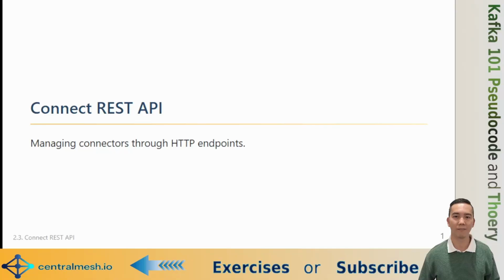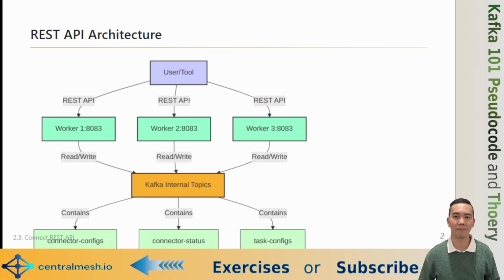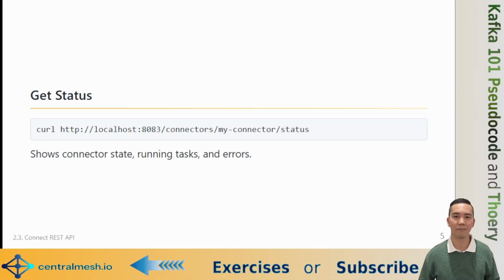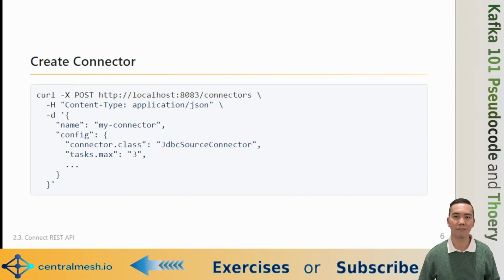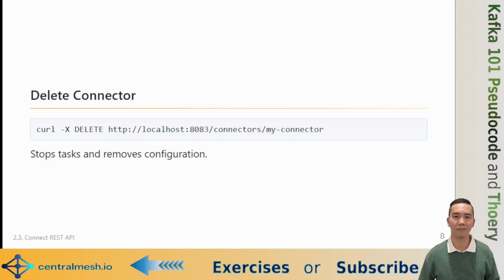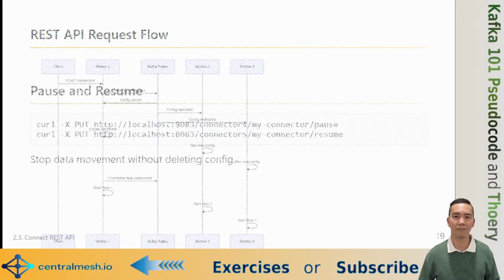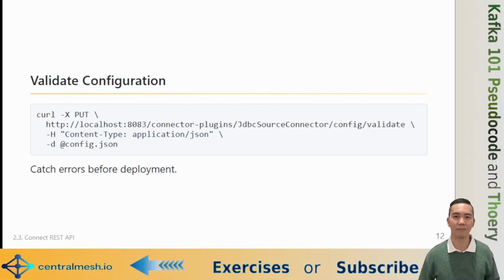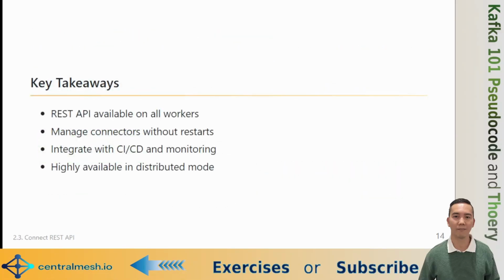Kafka Connect - 2.3. Connect REST API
Chapter 2: Kafka Connect Architecture

*In this section, we focus on* how the Kafka Connect REST API provides a centralized interface for managing connectors in a distributed Kafka Connect cluster. You'll learn how the REST API leverages Kafka's internal topics to coordinate connector lifecycle, monitor health, and dynamically manage workloads across all workers.

*You'll learn:*

* How every Kafka Connect worker exposes the same REST API and shares connector state through Kafka internal topics.
* How connector lifecycle operations such as create, update, delete, pause, resume, and restart are coordinated across the cluster.
* How the REST API provides connector and task status for monitoring, health checks, and troubleshooting.
* How configuration validation helps detect invalid connector settings before deployment.
* How REST API requests are propagated through Kafka internal topics to distribute connector tasks across workers.

* Explain how the Kafka Connect REST API operates consistently across all workers in a distributed cluster.
* Describe how Kafka internal topics enable centralized connector management and cluster-wide coordination.
* Use the REST API to manage connector lifecycle operations without disrupting the running cluster.
* Interpret connector and task status information to monitor connector health and diagnose failures.
* Understand how the REST API supports automated deployment and operational management of Kafka Connect environments.